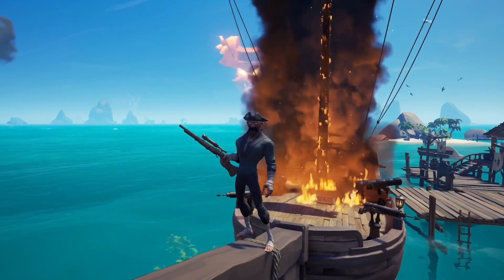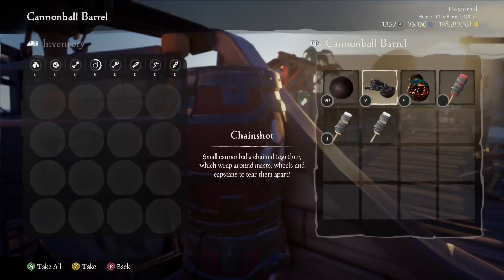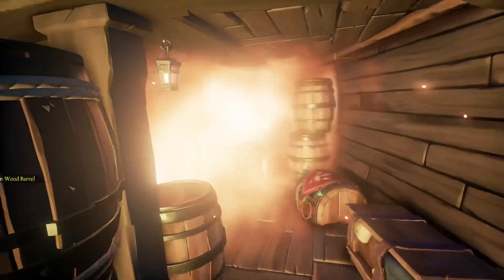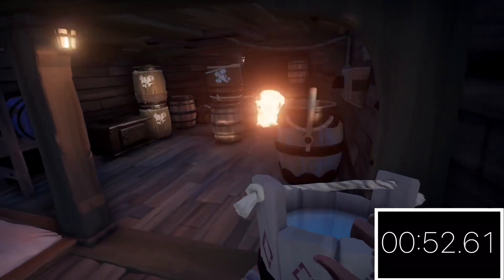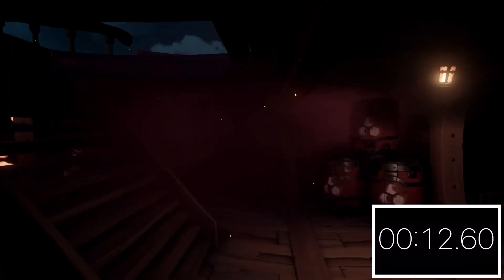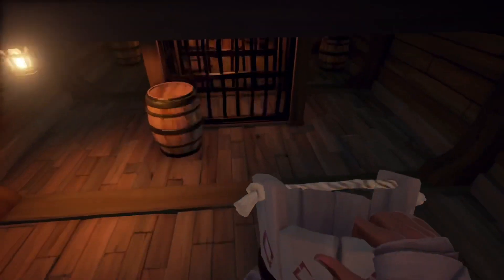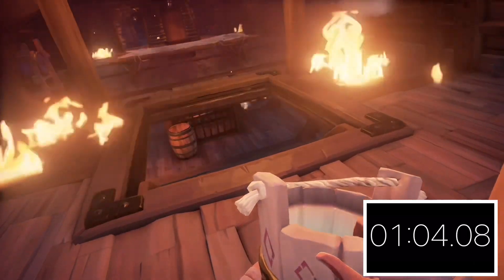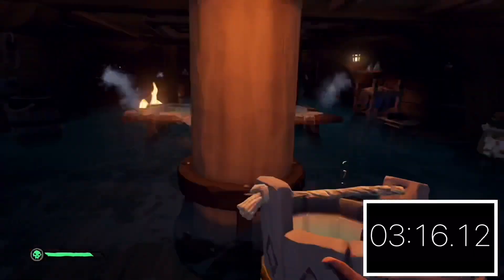The FASTEST Way to Sink Ships WITHOUT CANNONBALLS | Sea of Thieves | Guide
In this video I teach you guys a method of sinking the sloop, brigantine and galleon whilst only using firebombs.

Sloop sink time ~ 1min 30s
Brig sink time ~ 1min30s
Galleon sink time ~ 3min 20s

This video excludes the method of using kegs because this video is to mainly help out if you’re in a naval fight or something similar when you have little time (both of which situations you normally wouldn’t have access to kegs). Kegs are hardly used in actual meta PvP in the current state of the game, since only a small number of players still store kegs on their ship.